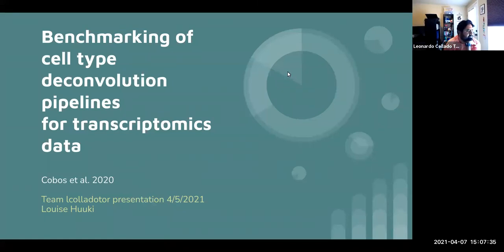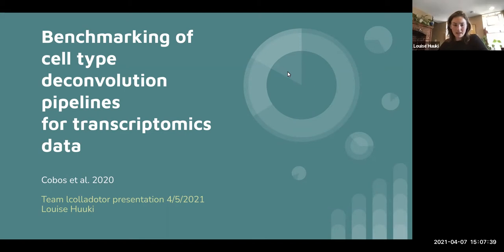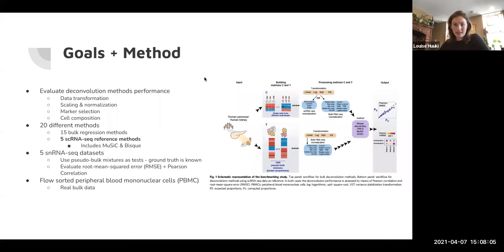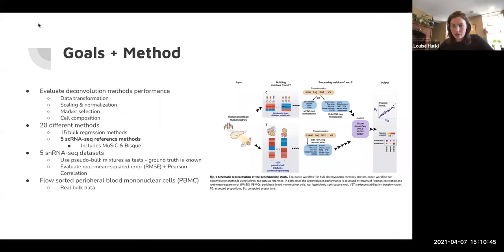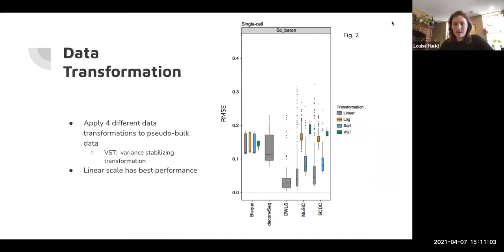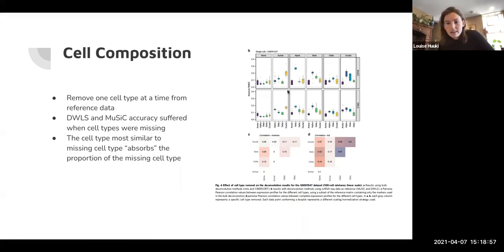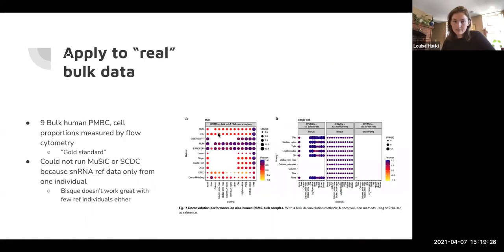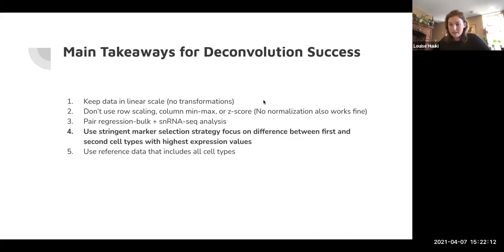[2021-04-07] scRNA-seq deconvolution benchmark Cobos et al